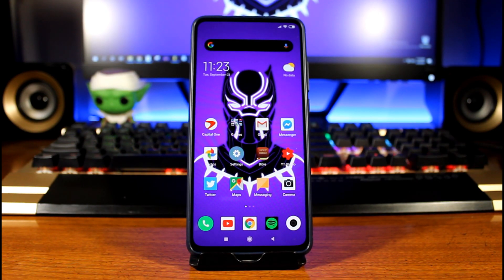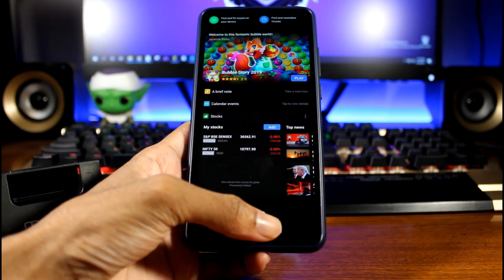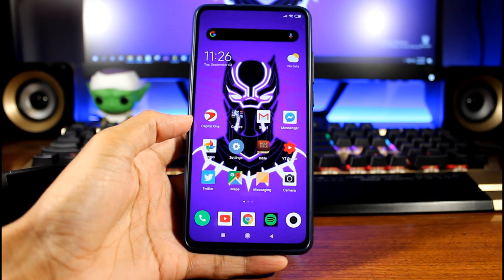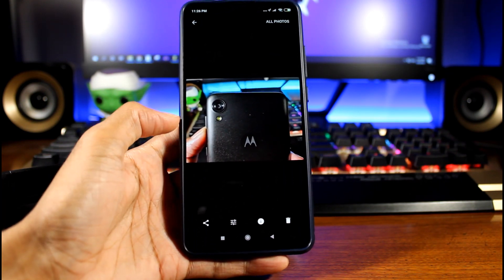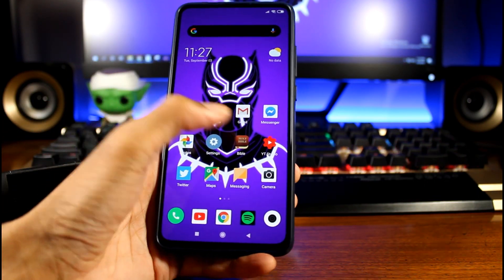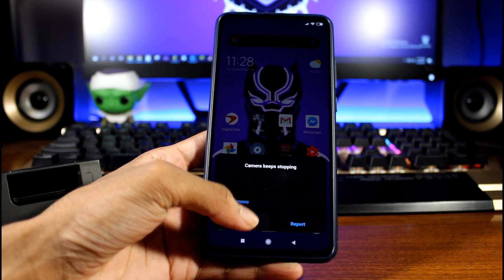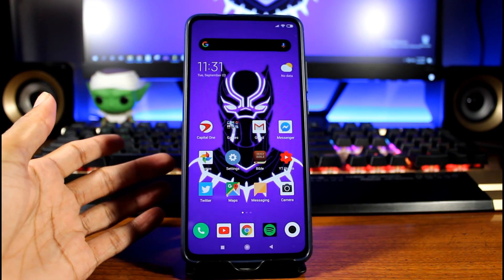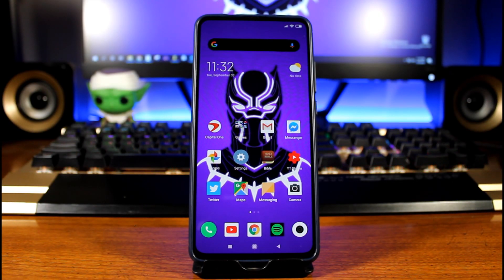Xiaomi Mi 9T/Redmi K20 1 Month Later Update (Gcam, Battery Life & Speed)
9t Buy Link mI 9T Buy Link
LIKE&FAV&SUB